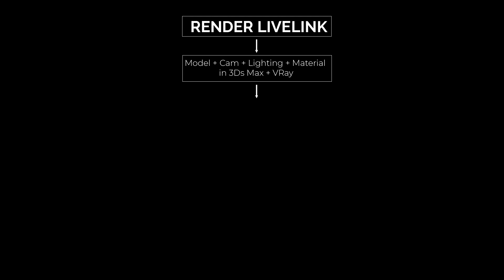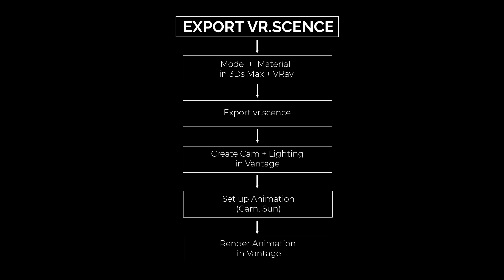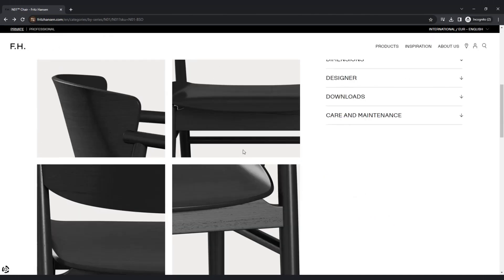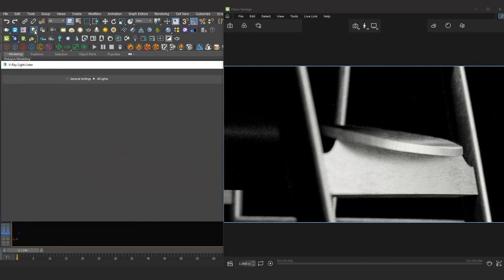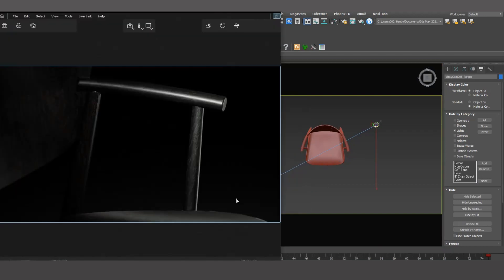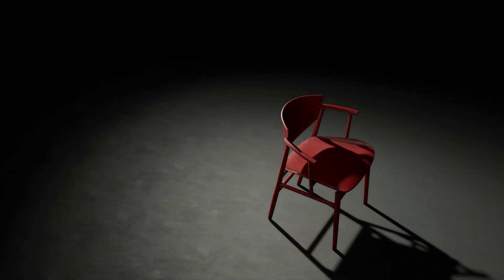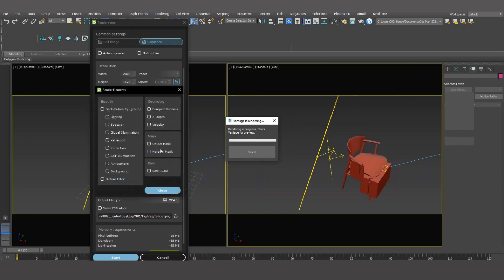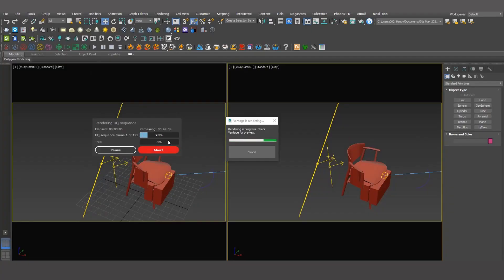Chaos Vantage Tutorial 01| Animation Workflow in Vantage with Live link | 4Pixos Academy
Hello everyone, welcome back to the Chaos Vantage series. In this video, we'll guide you through a quick tutorial on the animation workflow using the live link feature in Chaos Vantage. We'll also explore some of the exciting new updates in Chaos Vantage 2.0.
We hope you find this tutorial helpful! Please share your thoughts and questions in the comment section below.

Online Vantage English course will be starting on 9th September, 2023. Register now !!
4pixos Academy - INTERNATIONAL ARCHITECTURAL VISUALIZATION TRAINING CENTER